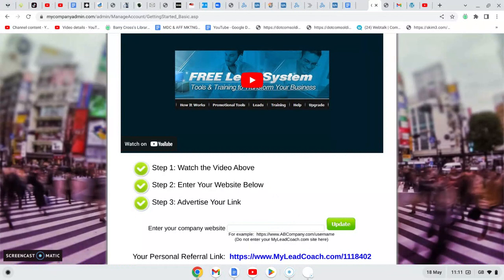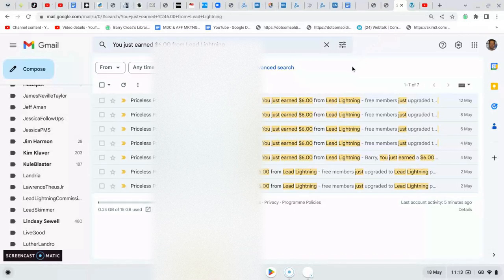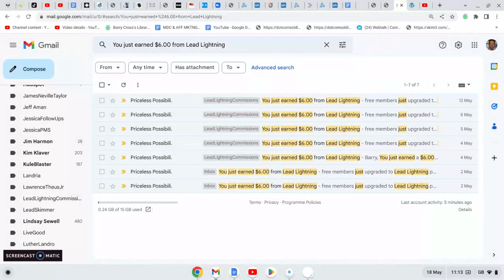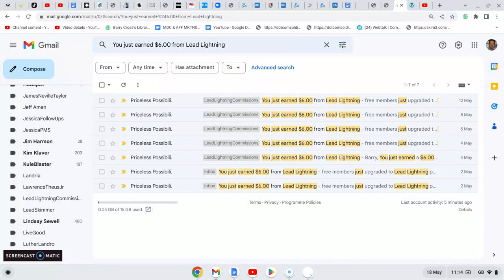Free Lead System Review - 54 Free Leads - Free To Join.